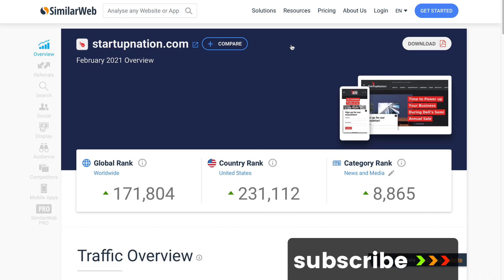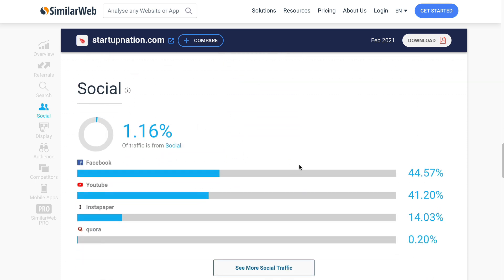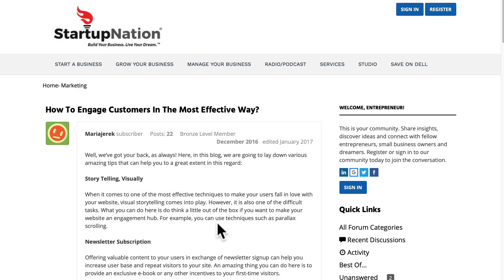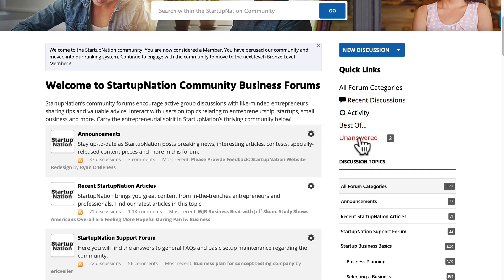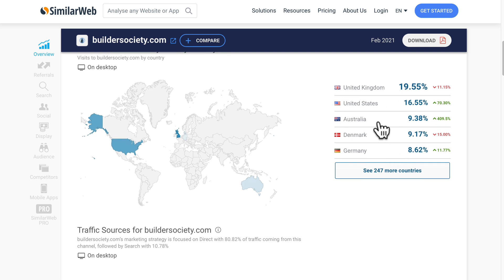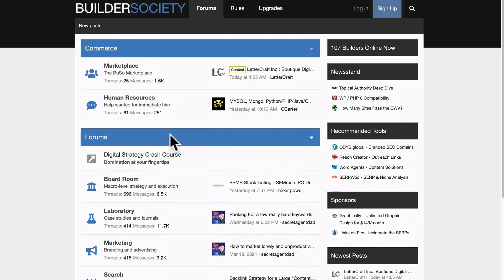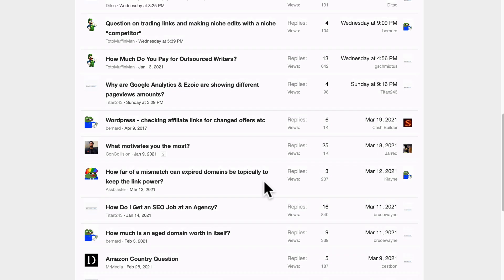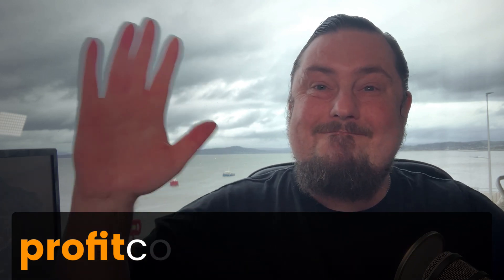2 Traffic Sources for your Websites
Here are 2 traffic sources for your websites. Also see how I got 30,000 website visitors every day

These traffic sources get a combined reach of 300,000+ visitors a month.

And they invite you to network with other entrepreneurs, promote your business, and sell your products.

Today we’re looking at Builder Society, and Startup Nation.

for behind the scenes videos.